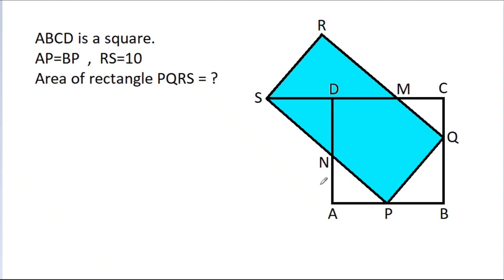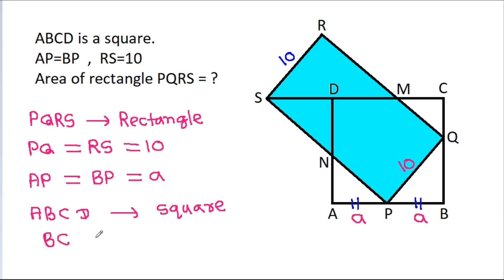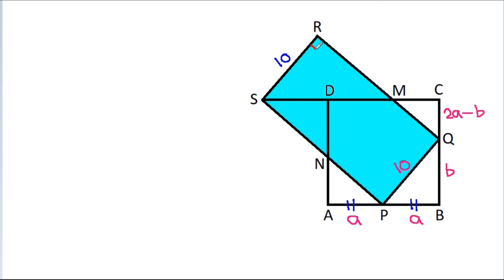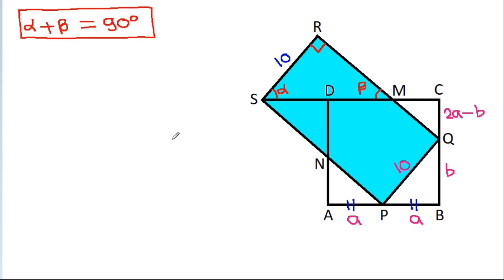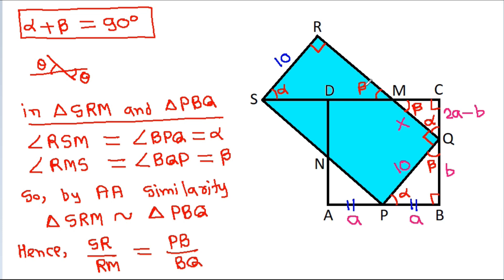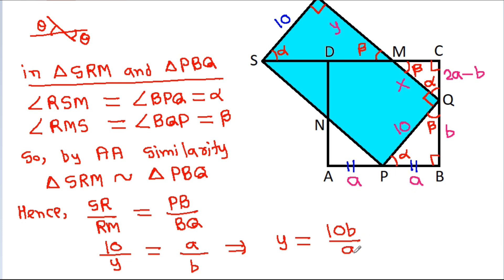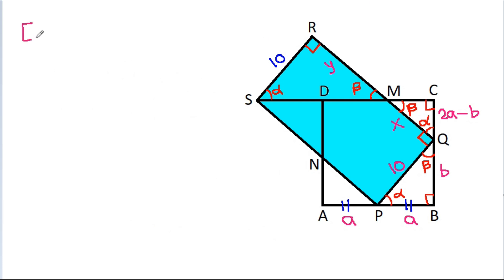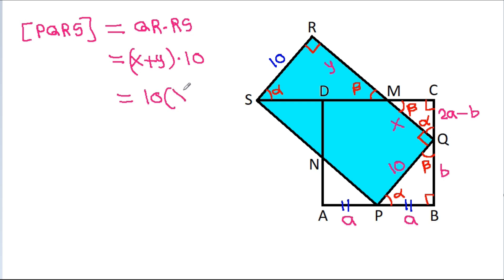Find the blue shaded area | A Nice Geometry Problem | Given a rectangle in a square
A Nice Geometry Problem

Mr. Gnome
ஆத்தங்கரை சண்முகம்
Εκπαιδευτήρια Καντά
AR Knowledge
堤修一
Sidnei Medeiros Vicente
Mark Ludington
Debashis Kesh
Arichai Vattanapat
Sambasivam Sathyamoorthy